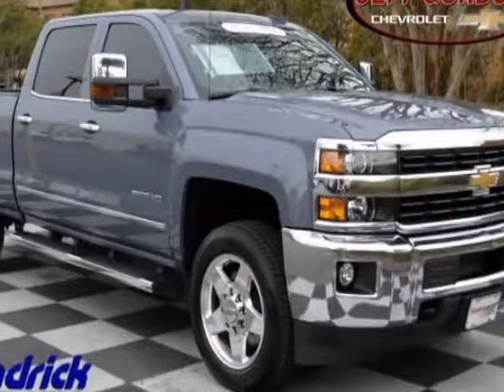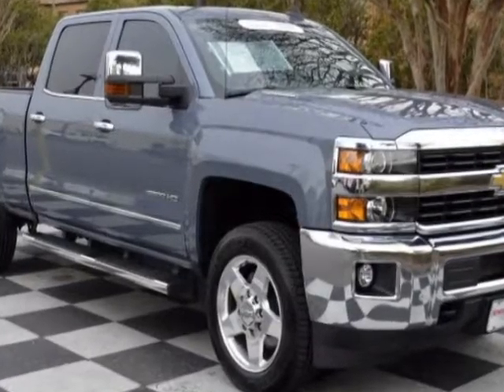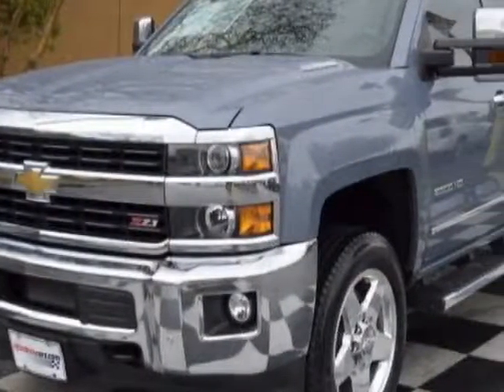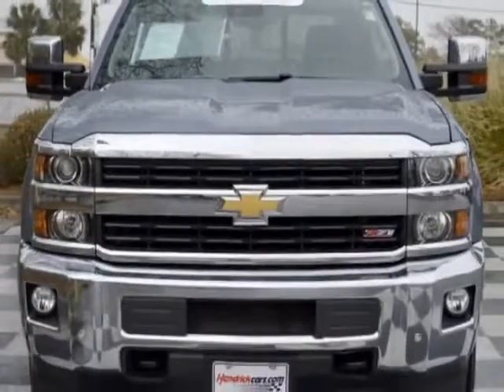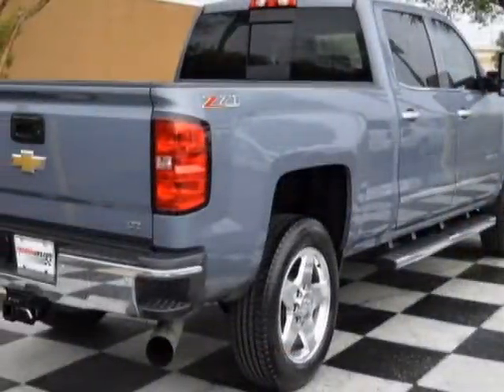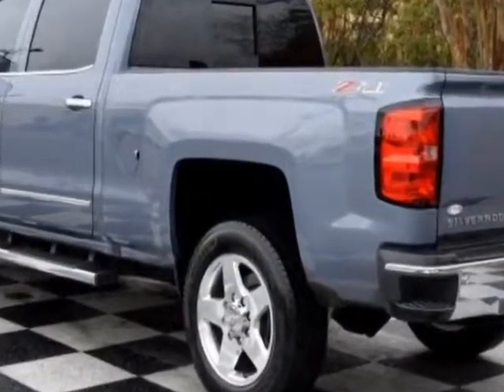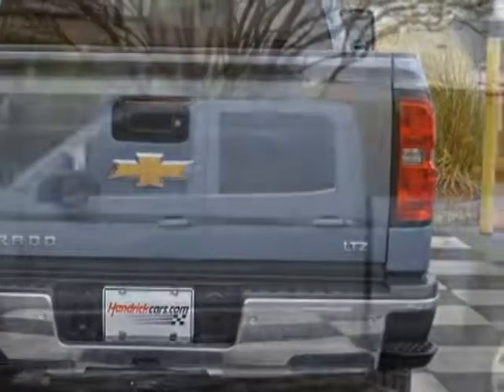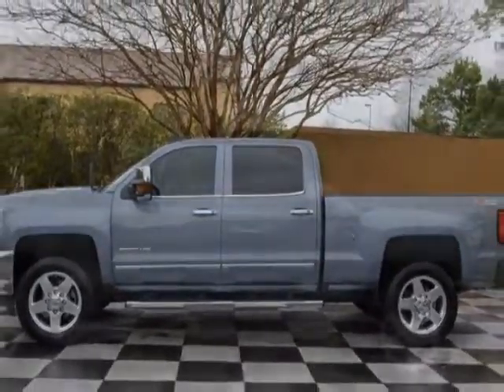2015 Chevrolet Silverado 2500HD LTZ Truck - Wilmington, NC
Jeff Gordon Chevrolet, Wilmington, NC - Chevrolet Silverado 2500HD LTZ